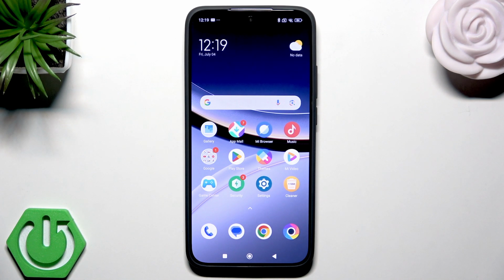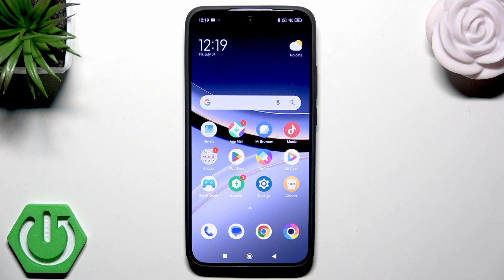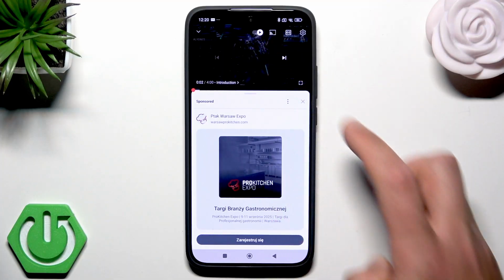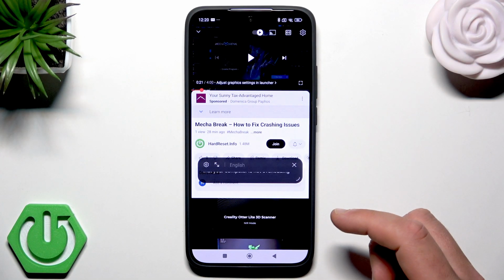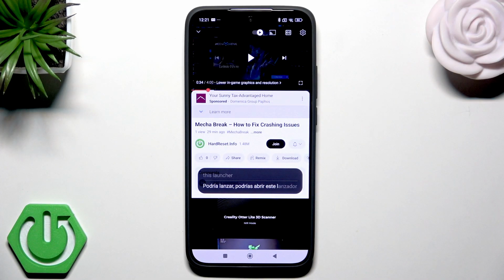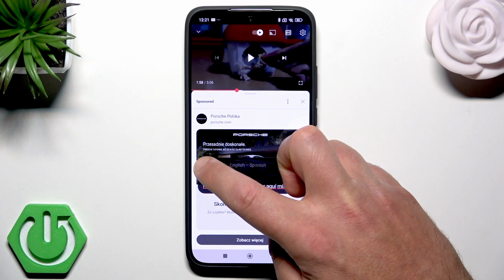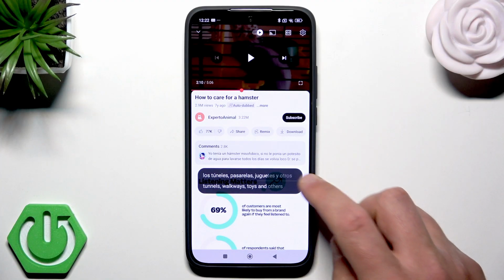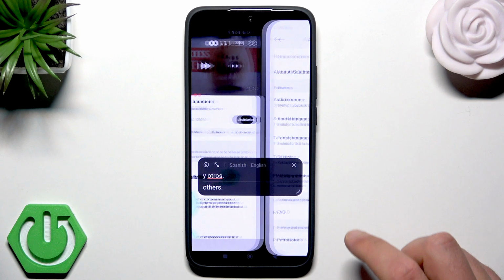POCO F7 – How to Use Ai Subtitle Generator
Learn how to use the Ai Subtitle feature on your POCO F7 or other newer POCO and Xiaomi smartphones. In this video, we show you step-by-step how to generate subtitles for any video, whether it's from your device storage, YouTube, or your own camera recordings. Discover how to add, translate, and customize subtitles easily using the Ai Subtitle tool. You’ll also see how to adjust subtitle language, change the audio source, modify text size, and personalize the floating subtitle window. This feature is perfect for making videos more accessible and understanding content in different languages on your POCO F7.

How to use Ai Subtitle Generator on POCO F7?
How to translate video subtitles with POCO F7 Ai Subtitles?
How to customize Ai Subtitle settings on POCO F7?

0:00 Introduction to Ai Subtitle feature
0:18 Accessing Ai Subtitles on POCO F7
0:40 Adding subtitles to videos
1:10 Translating subtitles to another language
1:35 Using Ai Subtitles with different video languages
2:10 Customizing subtitle settings (audio source, text size, background)
2:40 Summary and tips